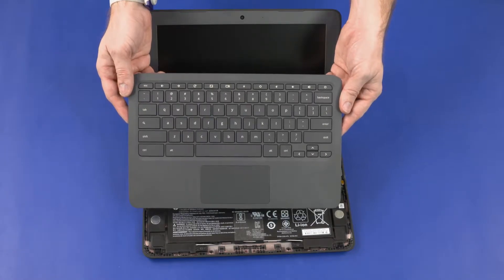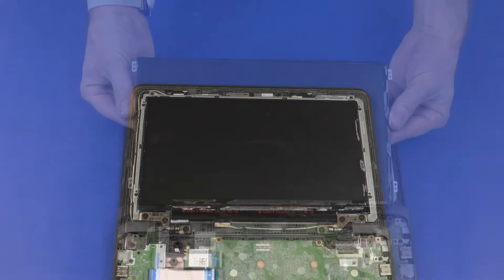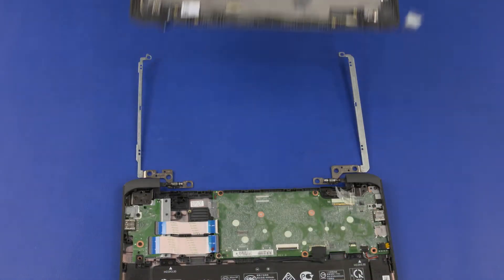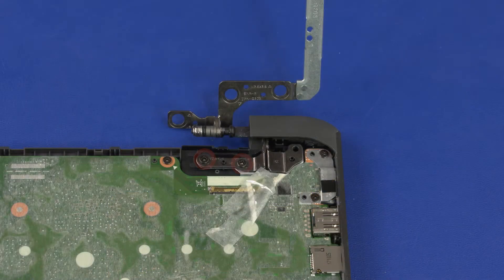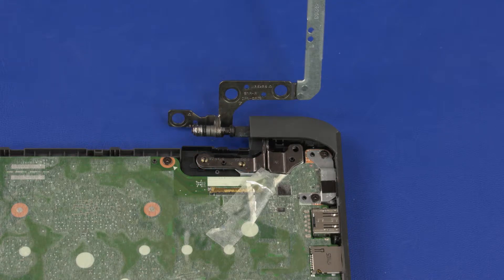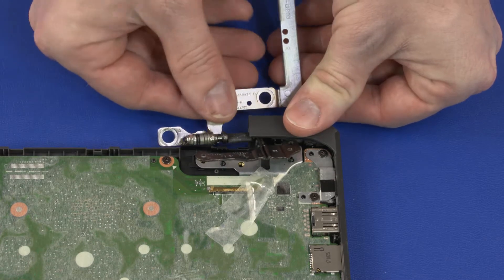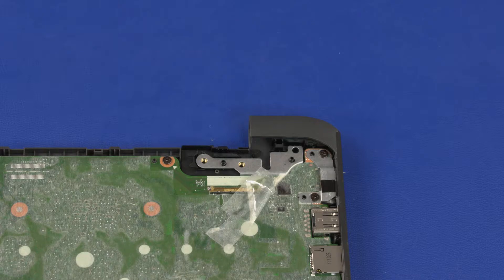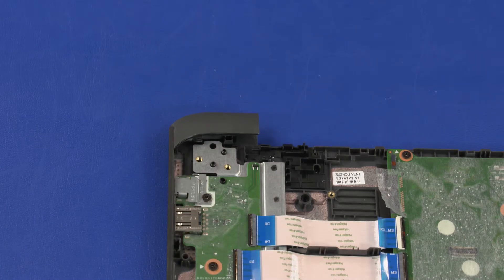Remove the Display Panel Hinges | HP Chromebook 11 G6 Education Edition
Learn how to remove and replace the display panel hinges on the HP Chromebook 11 G6 Education Edition.